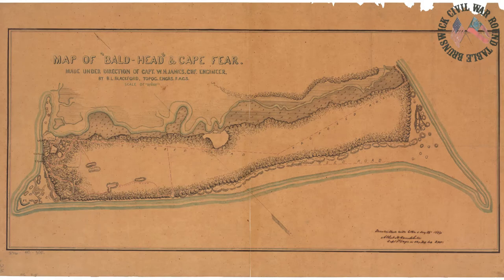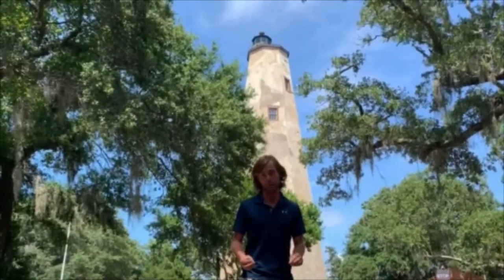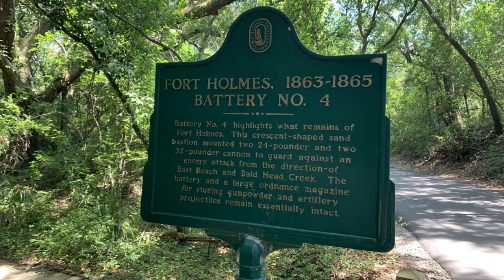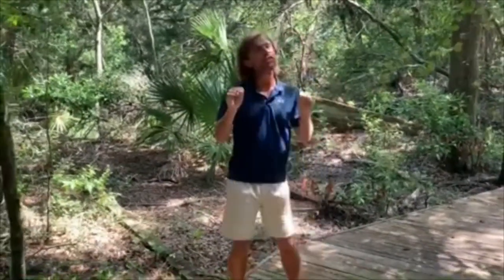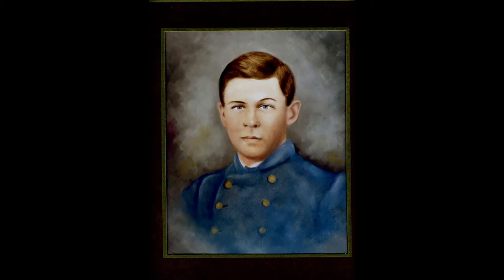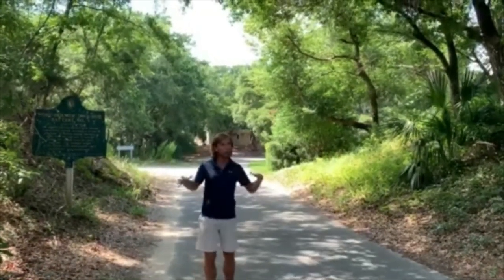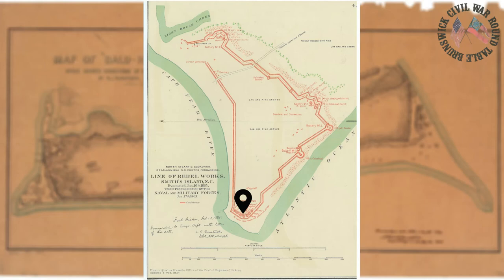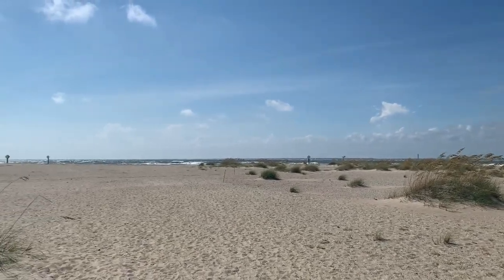Ft. Holmes Tour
Virtually tour the remnants of Fort Holmes on Bald Head Island with Travis Gilbert of the Old Baldy Foundation. See and hear how the Island is protecting the earthen works and sharing the rich history of the island with visitors today.

Tour runs just shy of 30 minutes